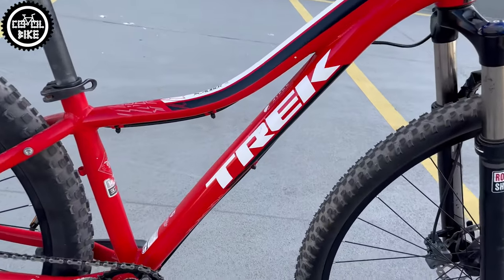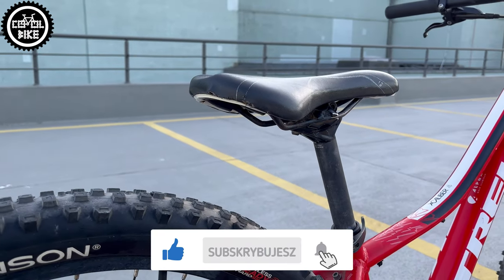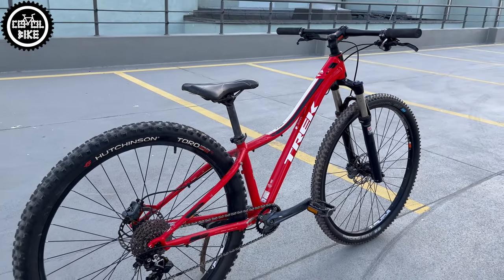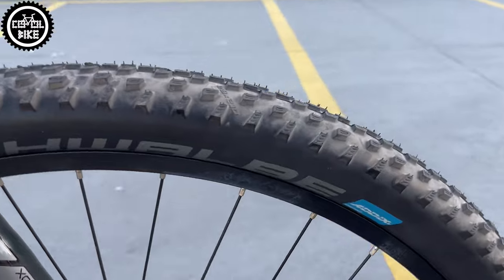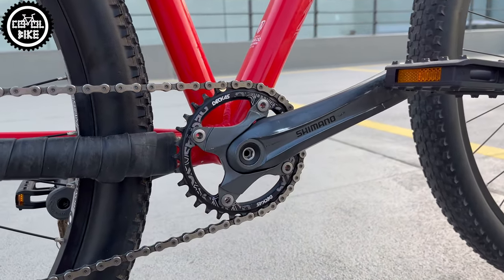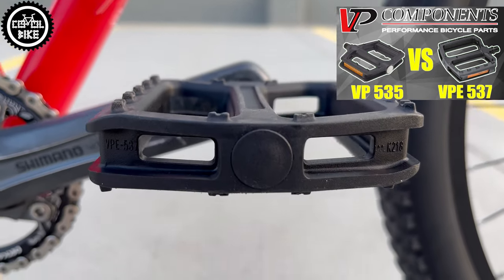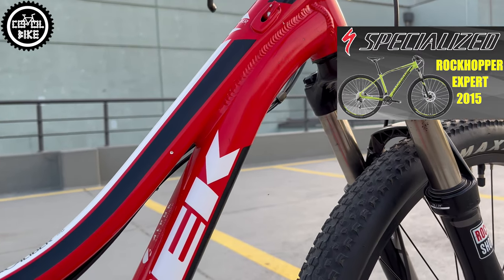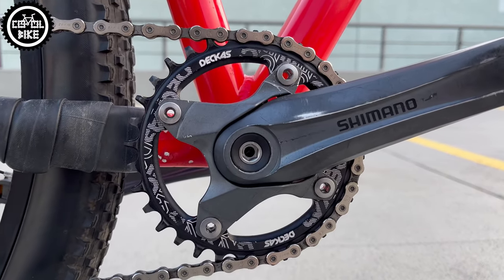CHEAP BIKE UPGRADES // TREK X-Caliber 4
I present TREK X-Caliber 4 bike from 2014, in the smallest size XS, on 29-inch wheels.